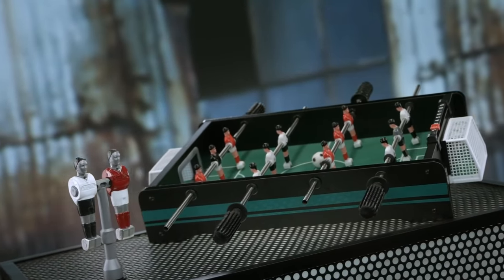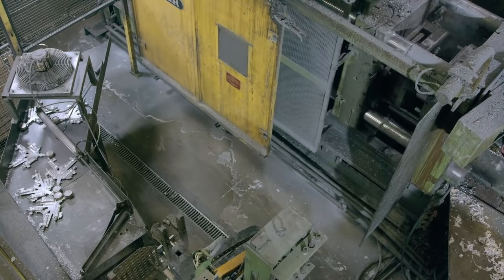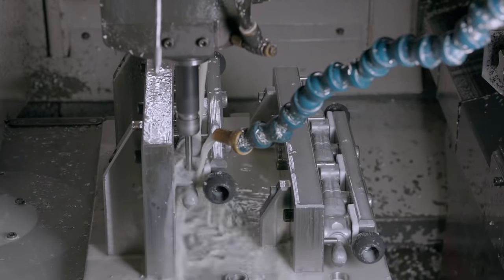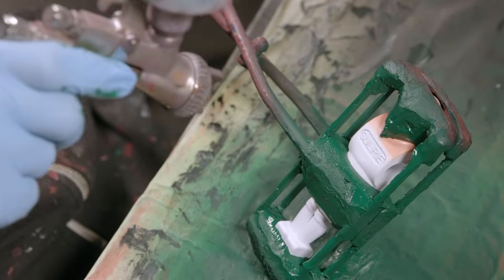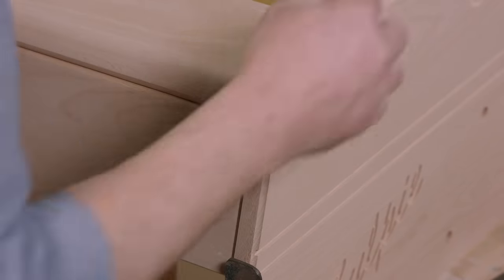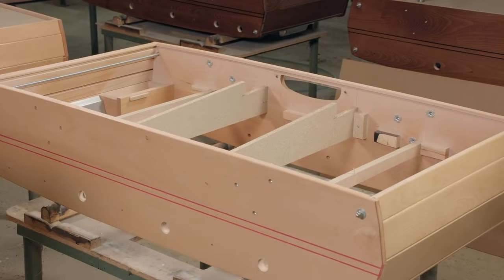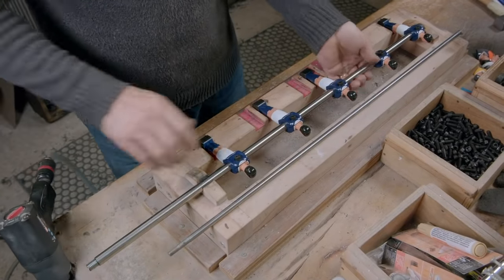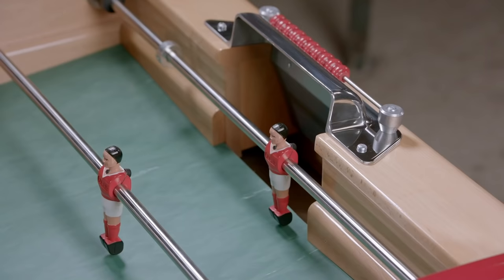How It's Actually Made - Foosball Tables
Foosball tables are named after the German word for soccer. Which, funnily enough, is named football in the rest of the world. Here's how these rec room staples are made